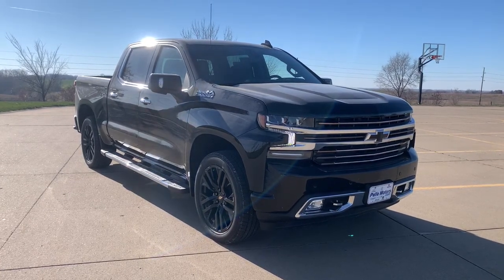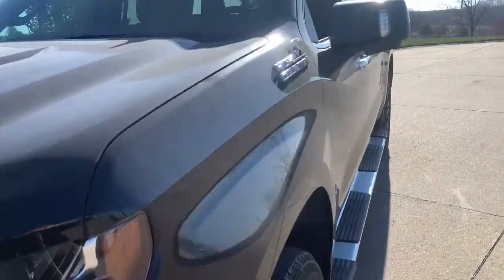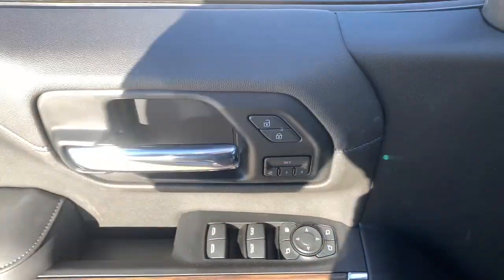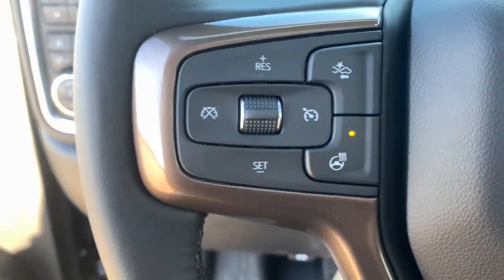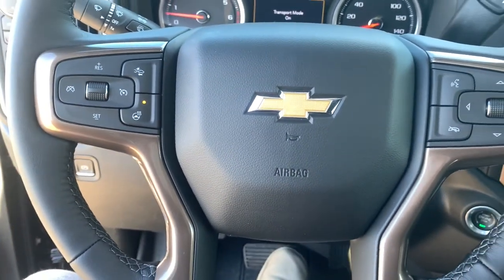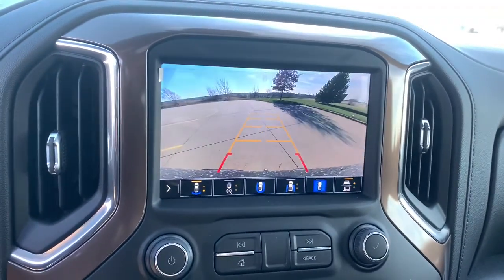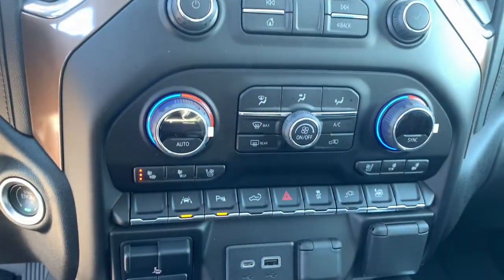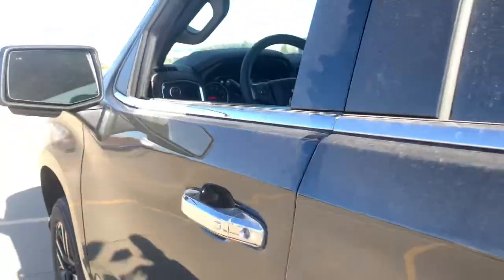2022 Chevrolet Silverado 1500 Knoxville, Pella, Oskaloosa, Ottumwa, Pleasant Hill, IA 125807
Mosaic Black Metallic New 2022 Chevrolet Silverado 1500 available in Pella, Iowa at Pella Chevy Buick GMC. Servicing the Knoxville, Oskaloosa, Ottumwa, Pleasant Hill, IA area.
2022 Chevrolet Silverado 1500 High Country - Stock#: 125807 - VIN#: 1GCUYHED1NZ125807

Navigation System,Dark Essentials Package (LPO),High Country Deluxe,Preferred Equipment Group 3LZ,Safety Package II,Technology Package,Trailering Package,Up-Level Rear Seat w/Storage Package,7 Speakers,AM/FM radio: SiriusXM with 360L,Premium audio system: Chevrolet Infotainment 3 Premium,Premium Bose 7-Speaker Sound System,Radio data system,Radio: Chevrolet Infotainment 3 Premium System,Rear Dual USB Charging-Only Ports,SiriusXM w/360L,Steering Wheel Audio Controls,Wireless Phone Projection,Air Conditioning,Automatic temperature control,Electric Rear-Window Defogger,Front dual zone A/C,Rear window defroster,120-Volt Bed Mounted Power Outlet,120-Volt Instrument Panel Power Outlet,12-Volt Rear Auxiliary Power Outlet,Bluetooth  For Phone,Driver Memory,Memory seat,Power driver seat,Power Front Passenger Windows w/Express Up/Down,Power Front Windows w/Driver Express Up/Down,Power Rear Windows w/Express Down,Power steering,Power windows,Remote keyless entry,Remote Vehicle Starter System,Steering wheel mounted audio controls,Universal Home Remote,Auto-Locking Rear Differential,Heavy Duty Suspension,Manual Tilt/Telescoping Steering Column,Speed-sensing steering,Traction control,4-Wheel Disc Brakes,ABS brakes,Dual front impact airbags,Dual front side impact airbags,Front anti-roll bar,Front wheel independent suspension,Keyless Open & Start,Low tire pressure warning,Occupant sensing airbag,Overhead airbag,Power Door Locks,Power Sunroof,Power Tailgate,Brake assist,Electronic Stability Control,Delay-off headlights,Front fog lights,Fully automatic headlights,Panic alarm,Security system,Theft Deterrent System (Unauthorized Entry),Adaptive Cruise Control,Electronic Cruise Control,Speed control,170 Amp Alternator,Auxiliary External Transmission Oil Cooler,Not Equipped w/Automatic Stop/Start,Adaptive Ride Control Suspension,Auto-dimming door mirrors,Black Name Plates (LPO),Black Tailgate CHEVROLET Lettering (LPO),Body-Color Painted Mirror Caps,Bumpers: body-color,Chevytec Spray-On Black Bedliner,Chrome Assist Steps,Chrome Grille,Dual Exhaust w/Polished Outlets,Front Black Bowtie Emblem (LPO),Front LED Fog Lamps,Front License Plate Kit,Heated door mirrors,IntelliBeam Automatic High Beam On/Off,LED Cargo Area Lighting,Outside Heated Power-Adjustable Mirrors,Power door mirrors,Rear step bumper,Rear Wheelhouse Liners,15 Diagonal Multicolor Head-Up Display,8 Driver Information Center,All-Weather Floor Liner (LPO),Apple CarPlay/Android Auto,Auto-Dimming Inside Rear-View Mirror,Auto-dimming Rear-View mirror,Automatic Emergency Braking,Bed View Camera,Chevrolet Connected Access Capable,Color-Keyed Carpeting Floor Covering,Compass,Driver door bin,Driver vanity mirror,Floor Mounted Center Console,Following Distance Indicator,Forward Collision Alert,Front Carpeted Floor Mats,Front Pedestrian Braking,Front reading lights,Garage door transmitter,HD Rear Vision Camera,HD Surround Vision w/2 Trailer View Camera Provisions,Heated Steering Wheel,Heated steering wheel,Illuminated entry,Lane Change Alert w/Side Blind Zone Alert,Lane Keep Assist w/Lane Departure Warning,Leather Wrapped Steering Wheel,OnStar & Chevrolet Connected Services Capable,Outside temperature display,Overhead console,Passenger vanity mirror,Rear Camera Mirror,Rear Carpeted Floor Mats,Rear Cross Traffic Alert,Rear reading lights,Rear seat center armrest,Safety Alert Seat,Standard Tailgate,Tachometer,Telescoping steering wheel,Tilt steering wheel,Trip computer,Ultrasonic Front & Rear Park Assist,Voltmeter,Wi-Fi Hot Spot Capable,Wireless Charging,10-Way Power Driver Seat w/Lumbar,10-Way Power Passenger Seat Adjuster w/Lumbar,Front Bucket Seats,Front Center Armrest,Heated Driver & Front Outboard Passenger Seats,Heated front seats,Perforated Leather Seat Trim,Power passenger seat,Split folding rear seat,Ventilated Driver & Front Passenger Seats,Ventilated front seats,Passenger door bin,Advanced Trailering System,Chrome Recovery Hooks,Hitch Guidance,Hitch Guidance w/Hitch View,Integrated Trailer Brake Controller,Alloy wheels,Wheels: 20 x 9 Painted Aluminum,Wheels: 22 High Gloss Black (LPO),Wheels: 22 Transit Steel (LPO),Deep-Tinted Glass,Power Sliding Rear Window w/Rear Defogger,Variably intermittent wipers,3.23 Rear Axle Ratio